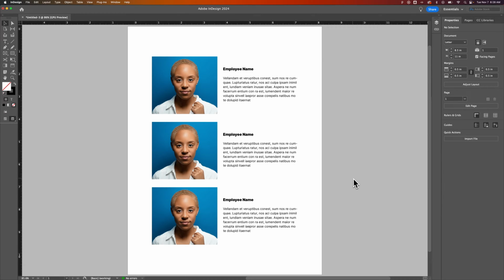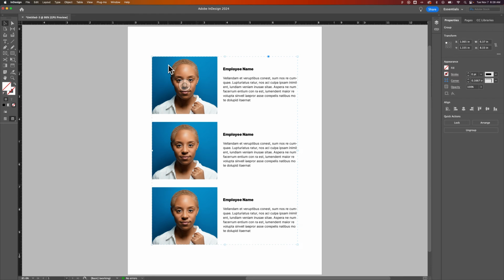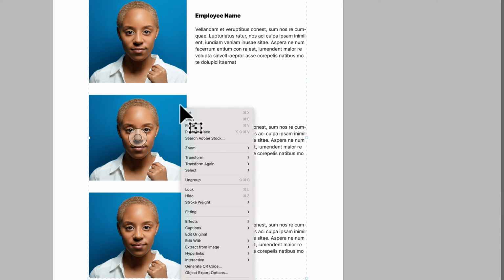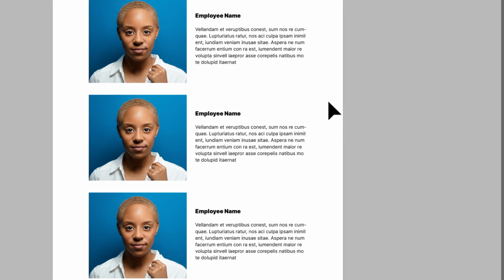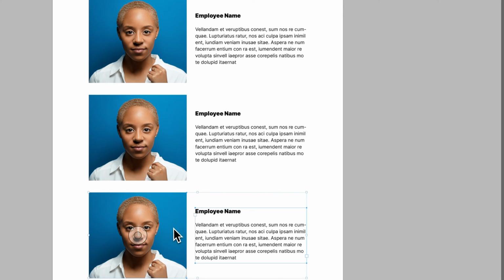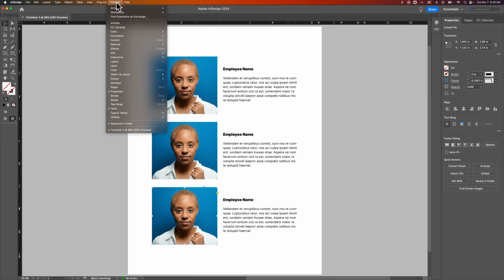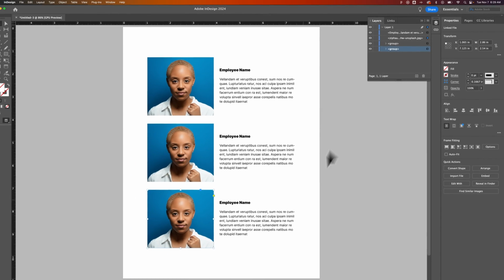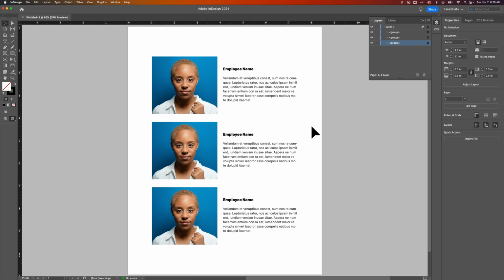How to Ungroup in InDesign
In this beginner InDesign tutorial, learn how to ungroup in InDesign. You can easily ungroup objects in InDesign with the shortcut keys!